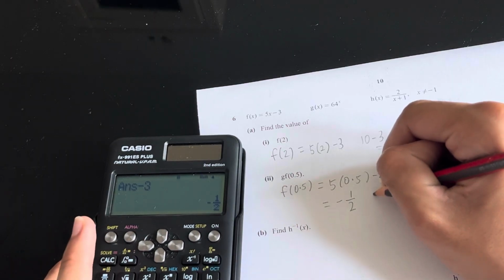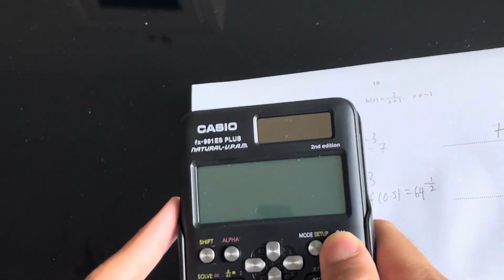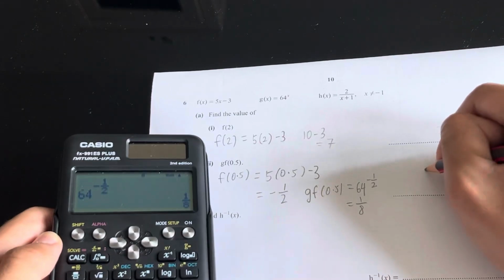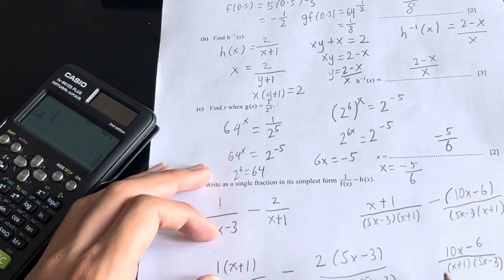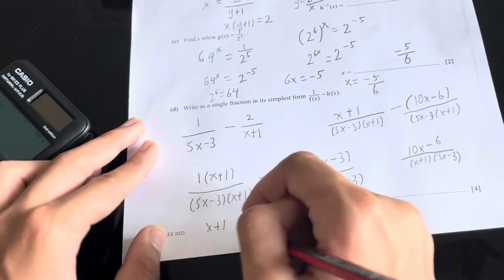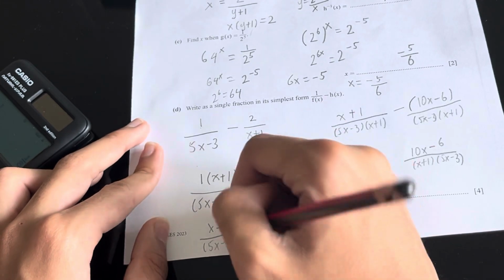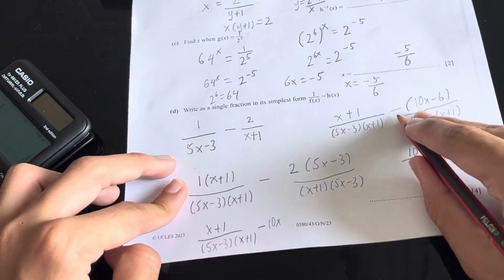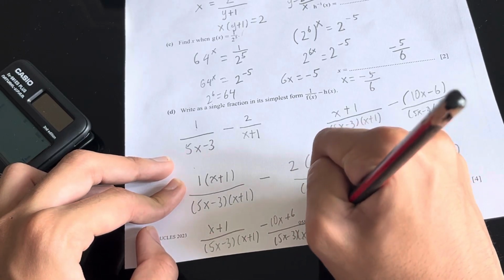0580 IGCSE Maths functions past paper questions solving.